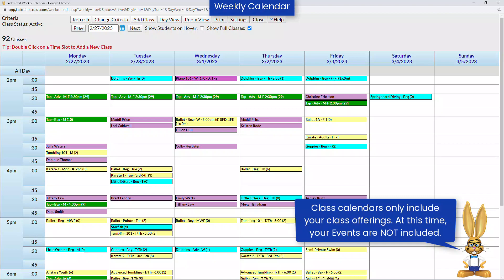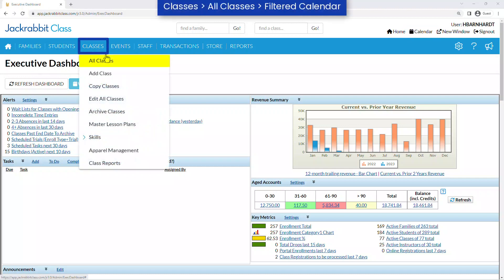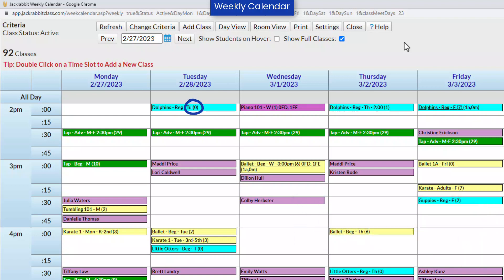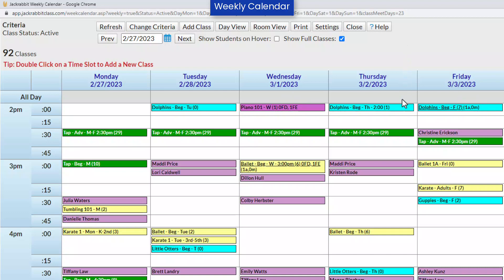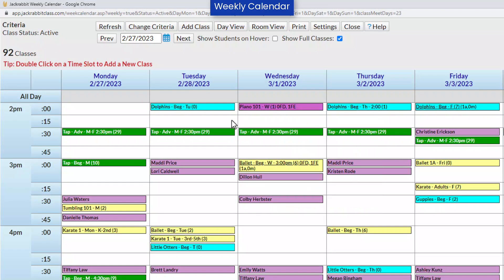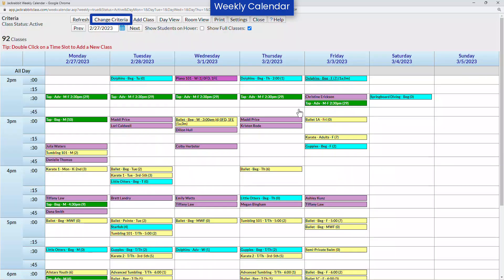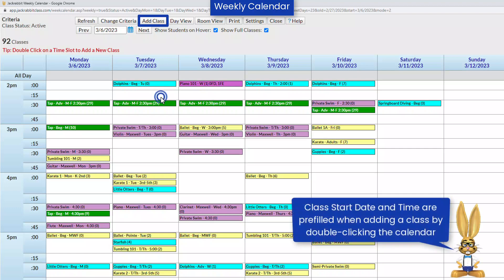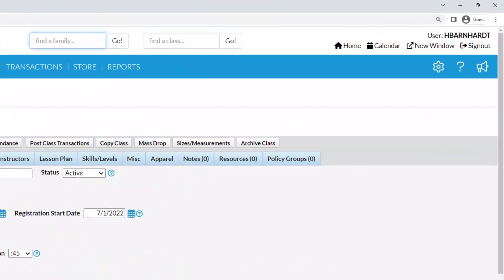The Weekly Calendar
Learn the powerful features of Jackrabbit's class calendars to help you manage your daily operations!